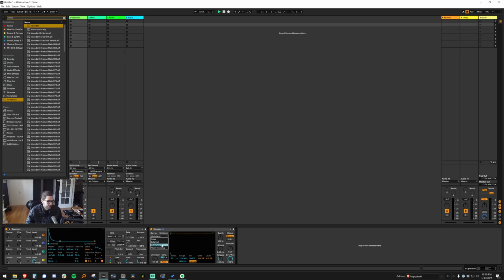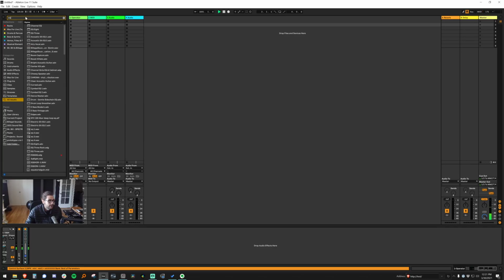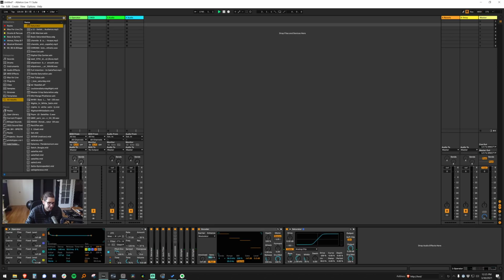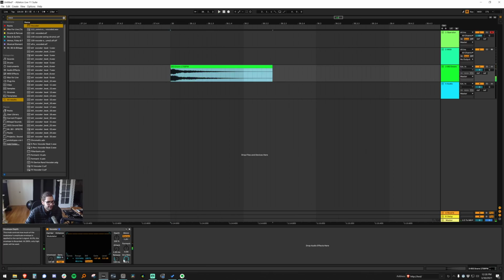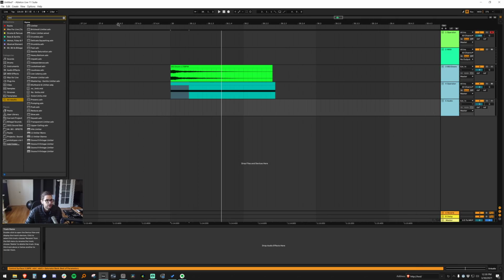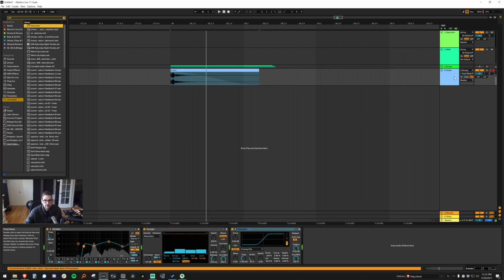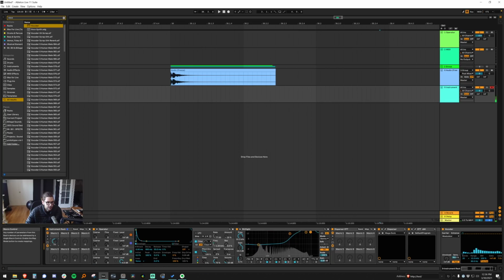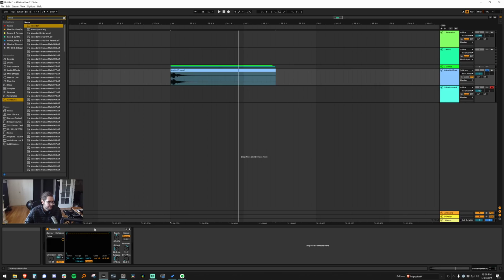Vocoder Modulator Mode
Yo here's a video I recorded for my HCA Feed

The HCA (hardcore abletoneer) feed is a paywalled feed I update every other day with videos such as this one showing random little tricks I come across & whatnot. If you wanna access a sh*t ton of these types of videos, go there & become a hardcore abletoneer 🙂